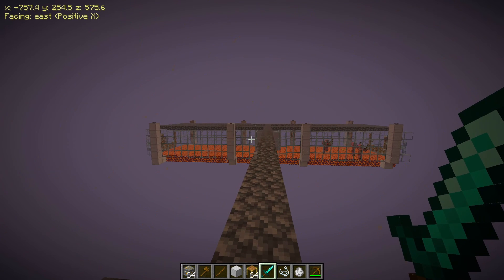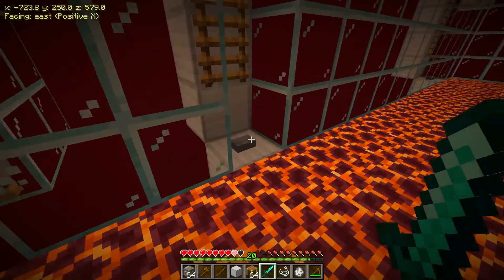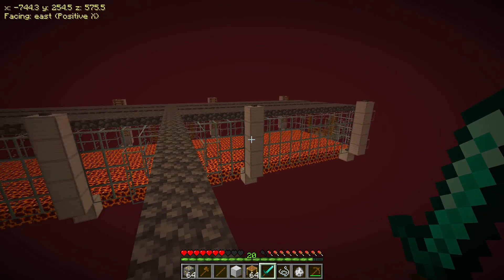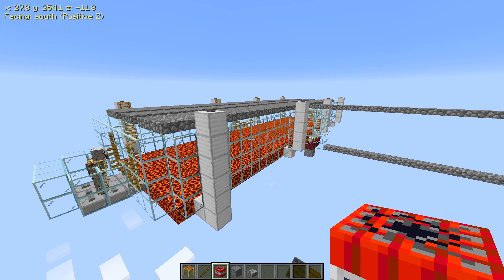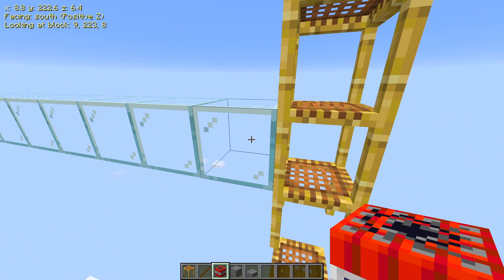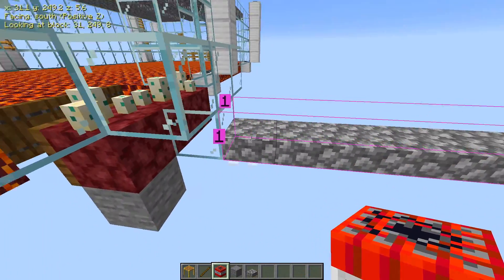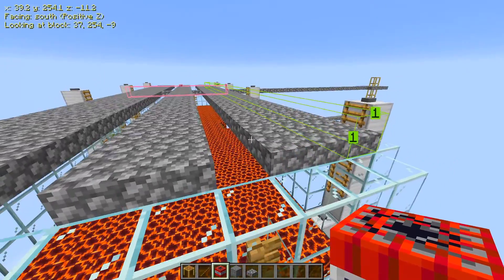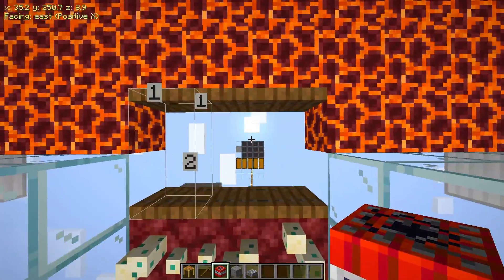Easy Ghast Farm - Minecraft 1.16 Tutorial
Easy Ghast Farm - Minecraft 1.16 Tutorial put up for you today.  Very simple to build and you will be able to farm a bit of gun powder and all the ghast tears you need.